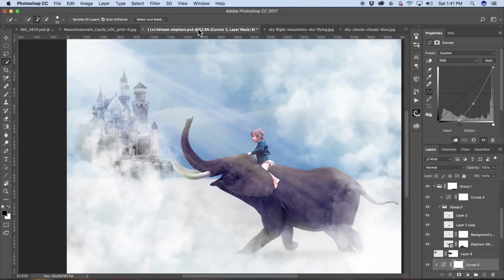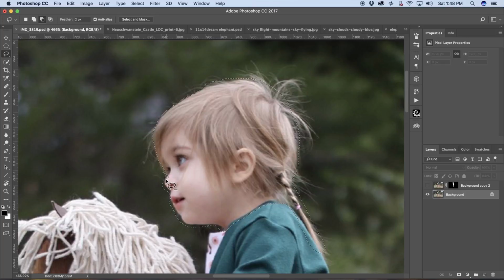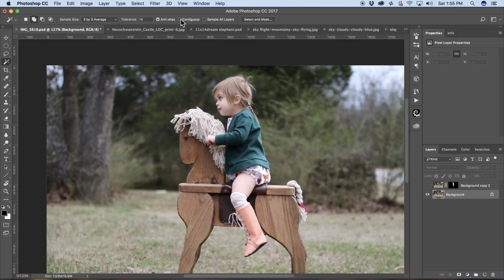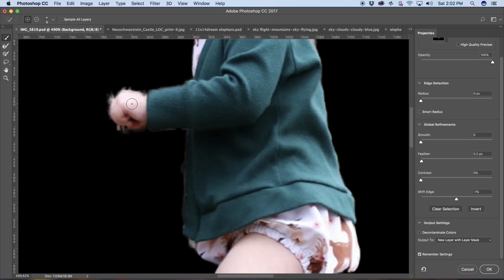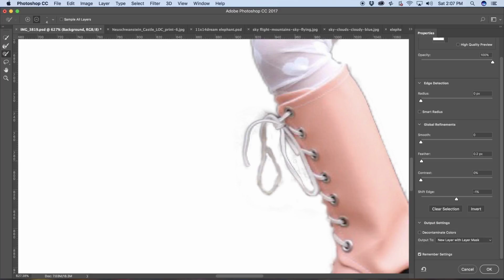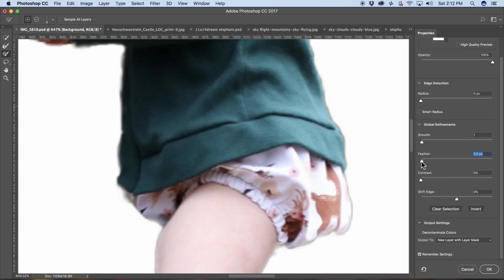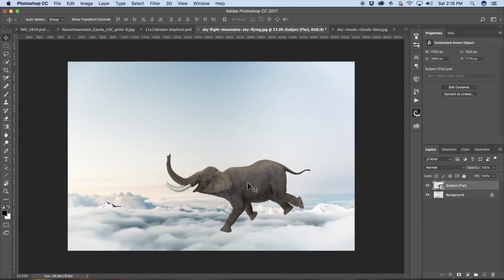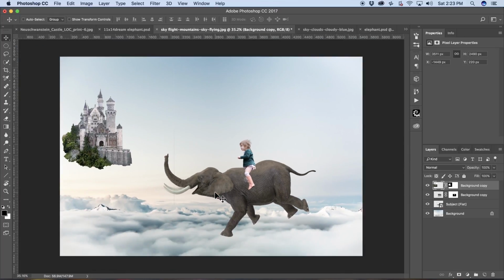How to Cutting Out Difficult Subjects in Photoshop (Elephant Dream)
This is a photoshop tutorial series for beginners. We create an image by cutting out a person, and changing the background, adding other things in to complete a composite.